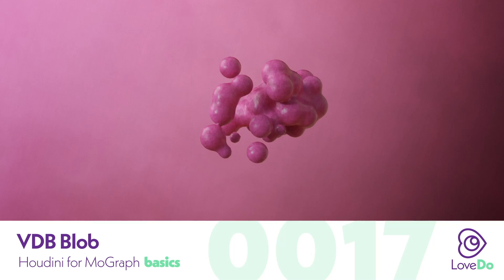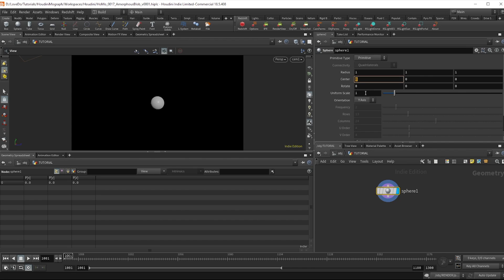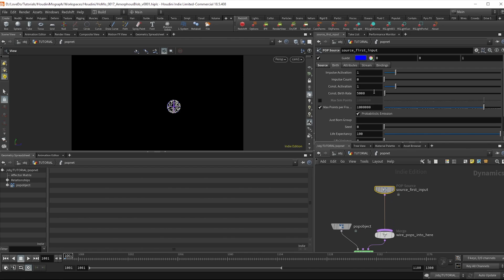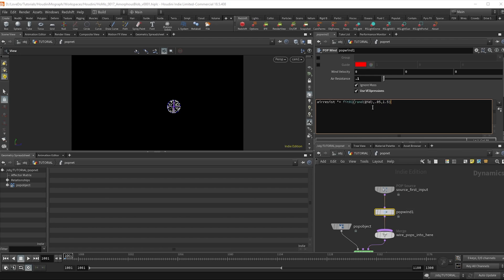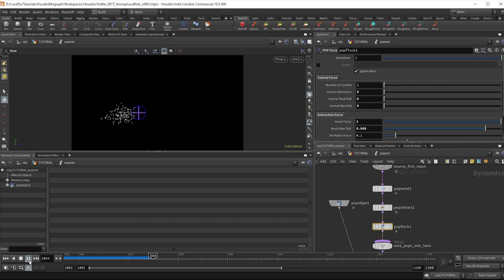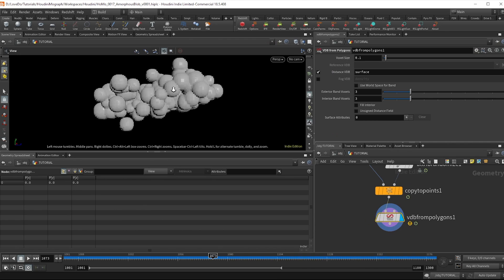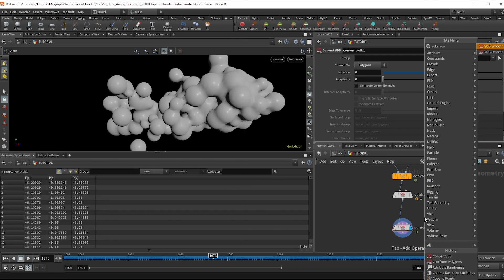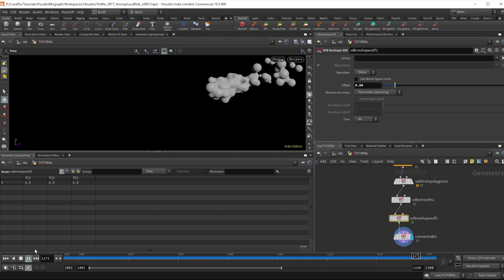VDB Blob - Houdini For MoGraph Ep0017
New Portfolio Site is Learn how to work with VDBs to combine multiple objects into one piece of geometry.